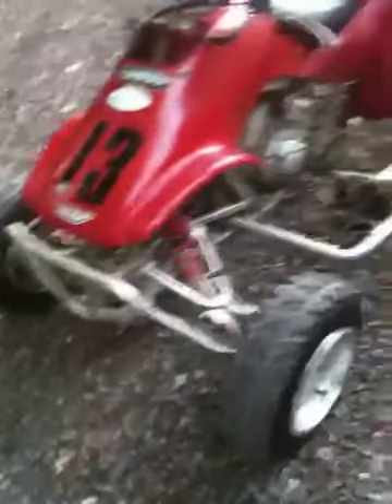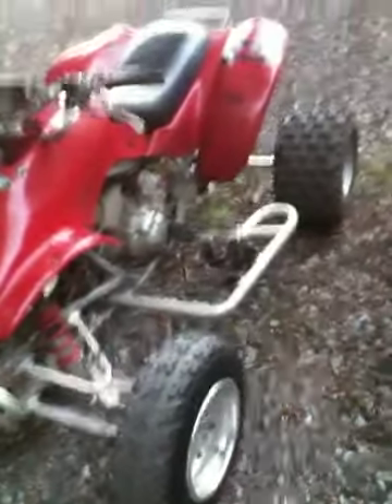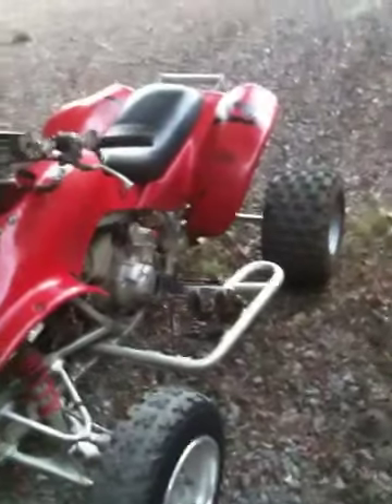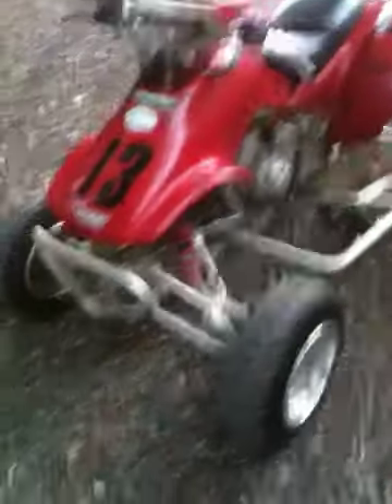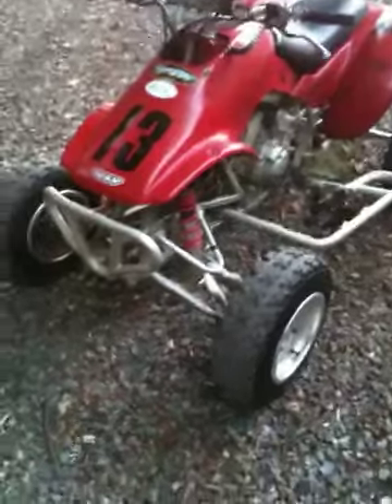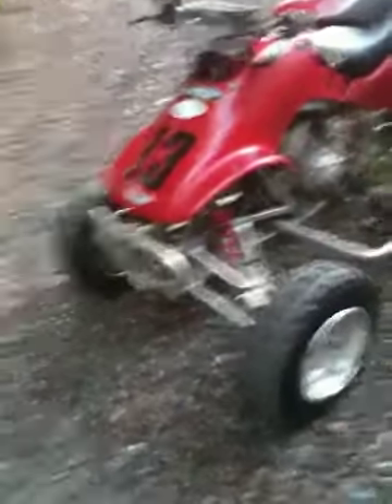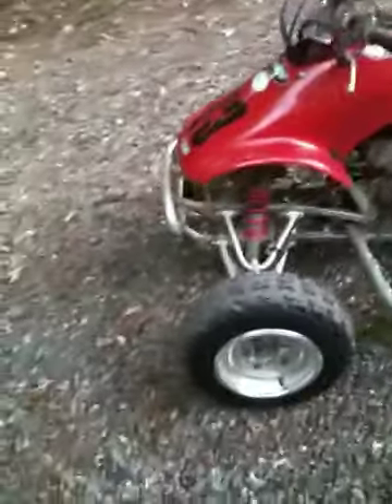300ex race ready parts update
Can't wait gonna be sick